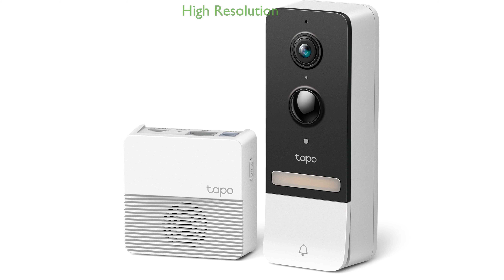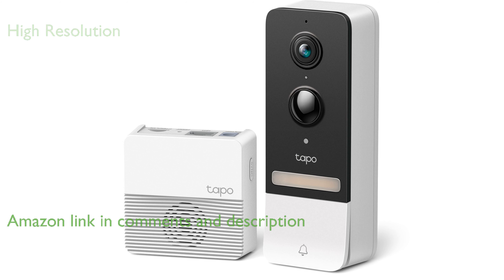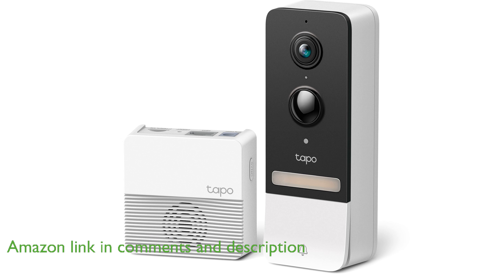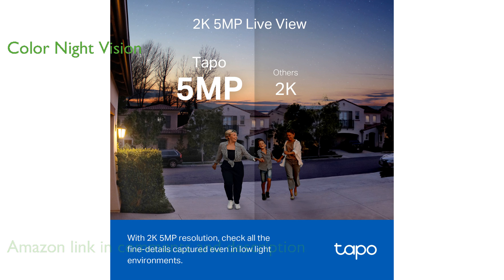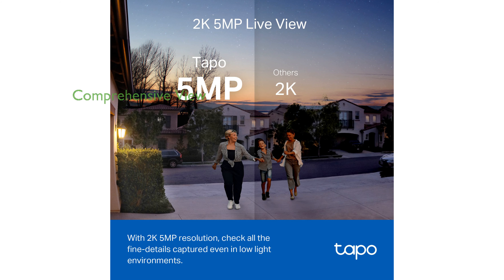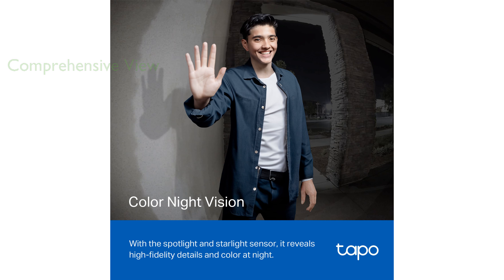REVIEW (2025): Tapo Smart Doorbell Camera D230S1. ESSENTIAL details.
The Tapo Smart Doorbell Camera D230S1 provides a crystal clear view with its two thousand K five megapixel resolution, ensuring you never miss any details.

Its color night vision capability allows you to see vivid images even in complete darkness, thanks to the embedded spotlight and starlight sensor.

With an ultra-wide field of view and a unique four to three aspect ratio, it captures comprehensive vertical details, offering a full head-to-toe view of visitors.

The device boasts a long-lasting battery life of up to one hundred eighty days, minimizing the need for frequent recharging.

Smart AI detection efficiently distinguishes between people and vehicles, delivering timely notifications as required.

The Tapo D230S1 is designed to withstand harsh weather conditions with its IP sixty-four water and dust resistance.